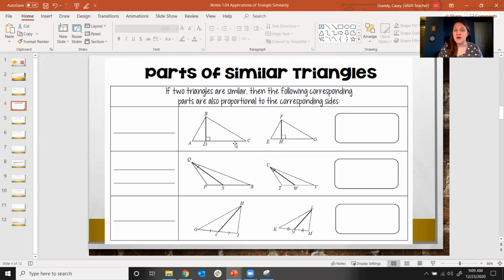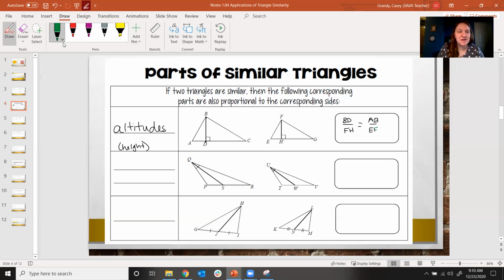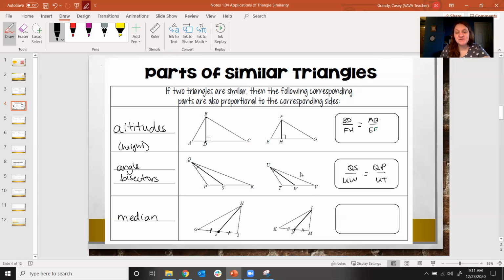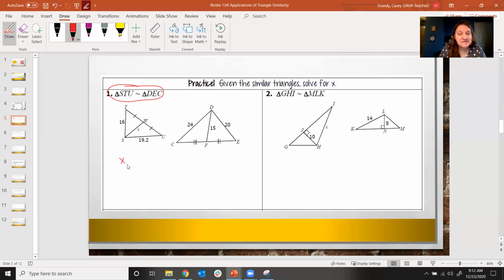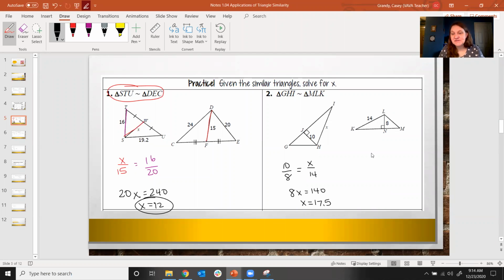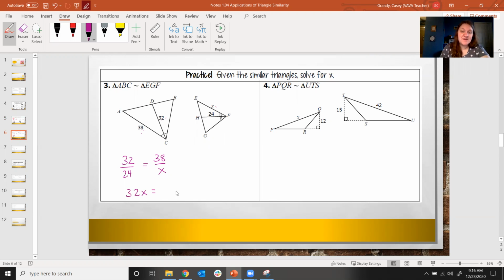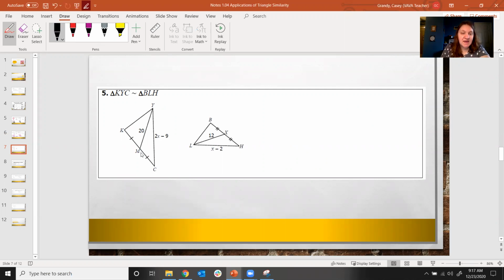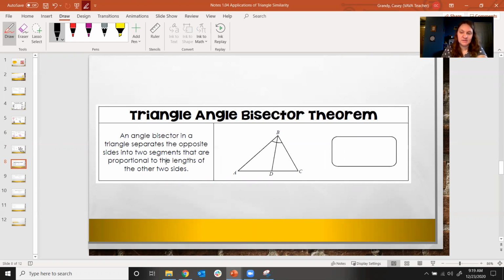02 03 21 Recorded Session Lesson 1 04